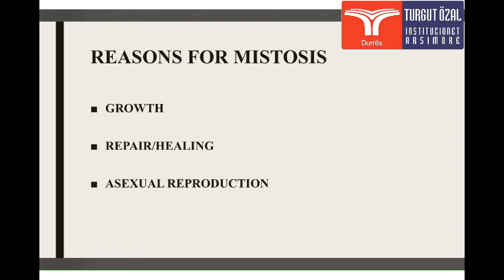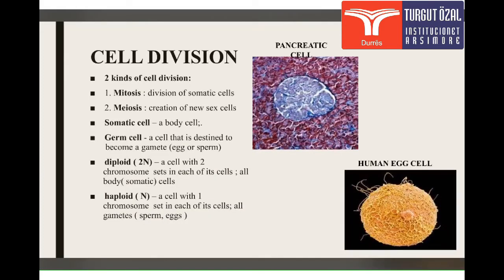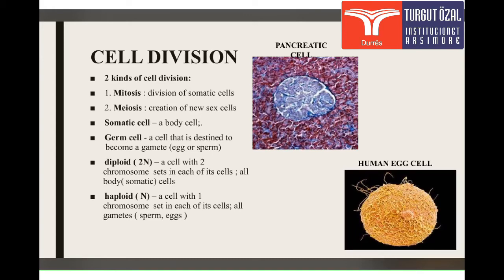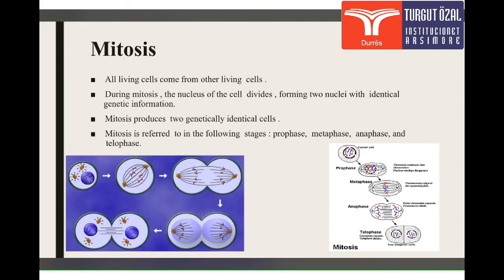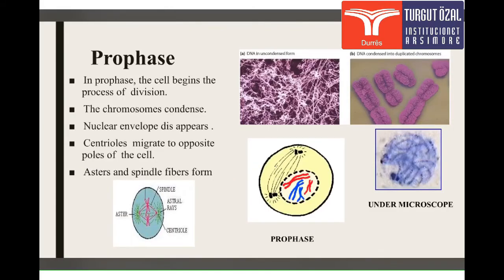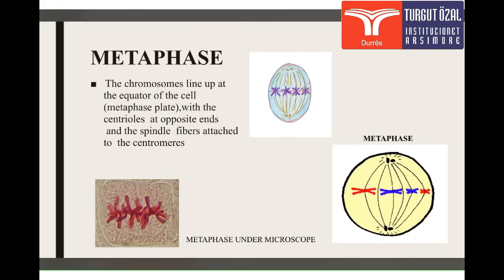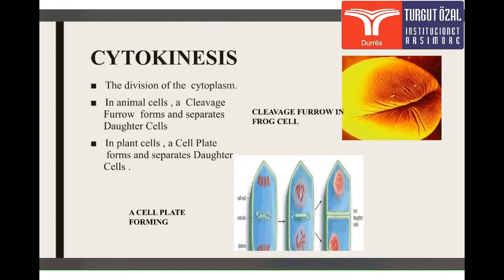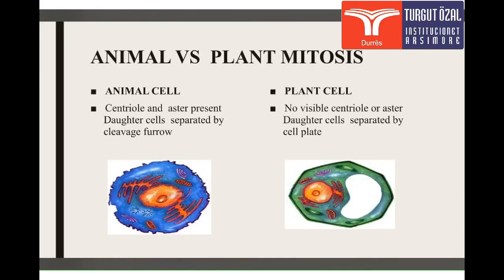Orë mësimi në lëndën e biologjisë për klasën e IX-të.